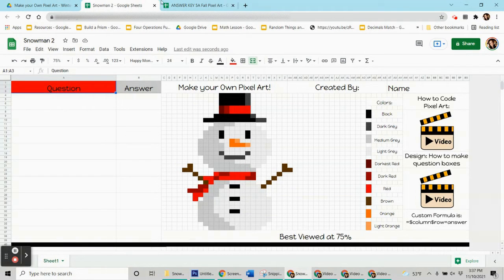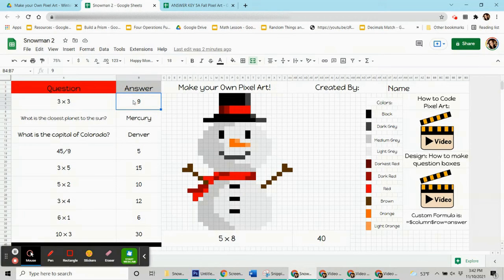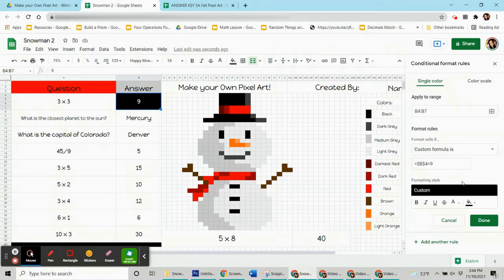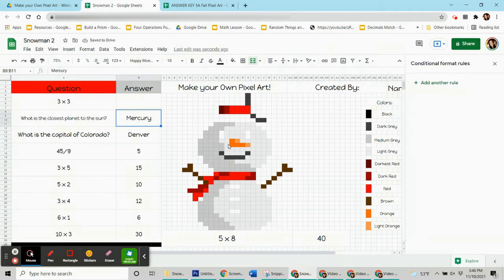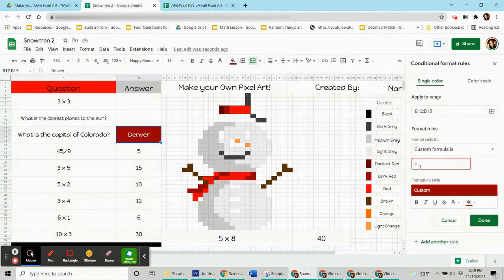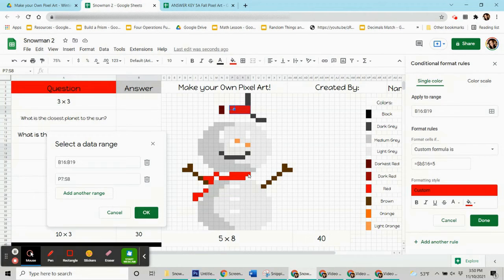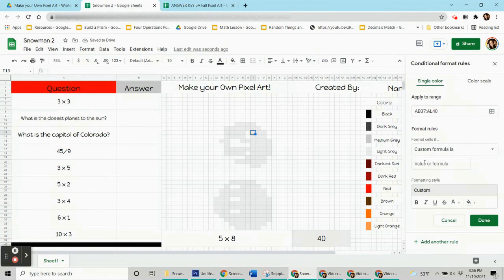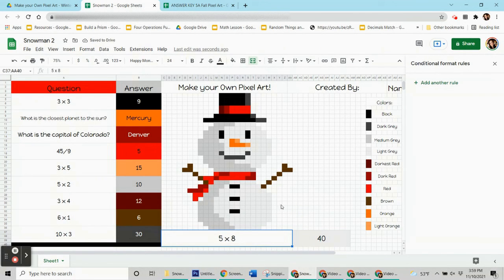Code your own pixel art snowman for google sheets, tech project, kid friendly!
Need help with your pixel art? Watch this video to troubleshoot 5 common mistakes with pixel art

Want to really get into the winter spirit?  Santas, Dreidels, Trees, Hot Cocoa & more- this set is SUPER fun and festive!

I hope this helps you with your pixel art! Check out my whole pixel art playlist to see other winter designs and videos.